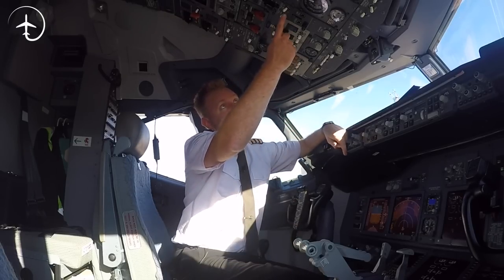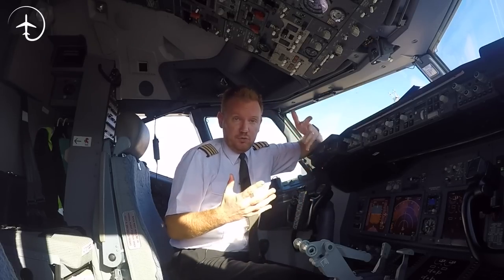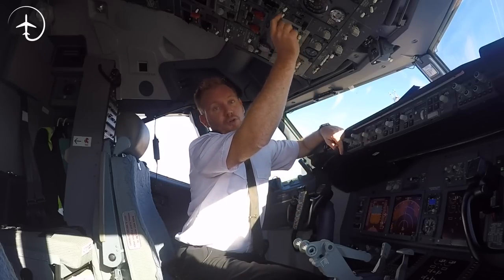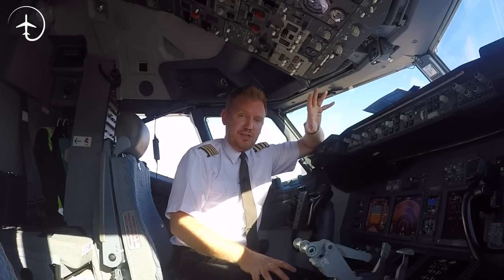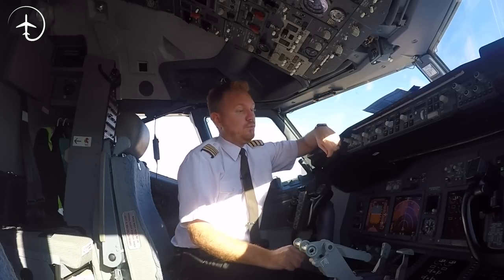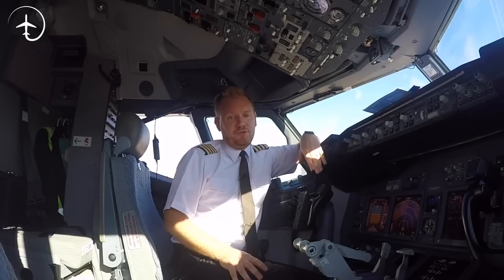Aircraft HORN (Claxon) and “No smoking” signs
Does an aircraft have a horn and why are there still no-smoking signs in the cockpit after all these years?
These are the questions that I will be tackling in todays episode.